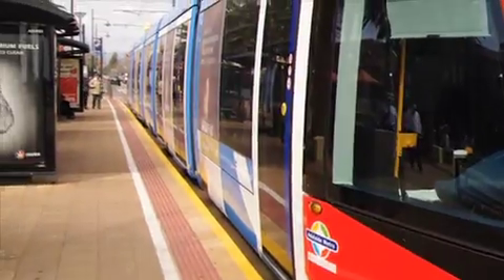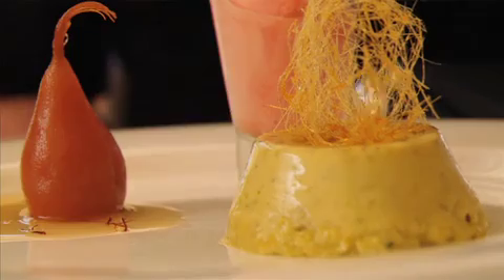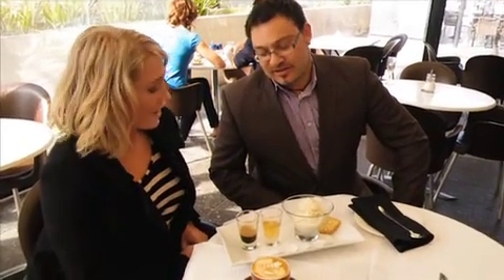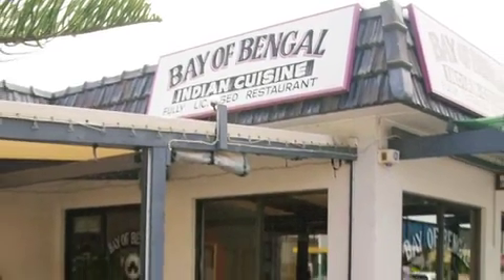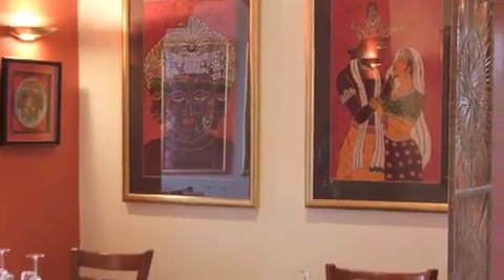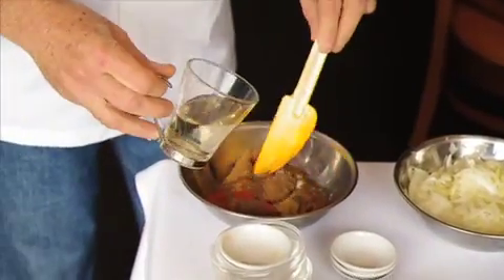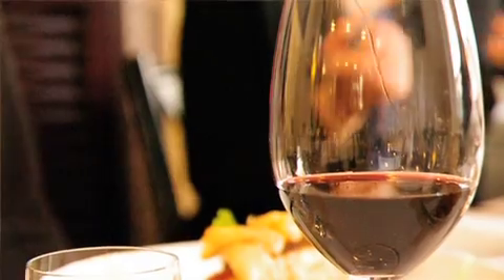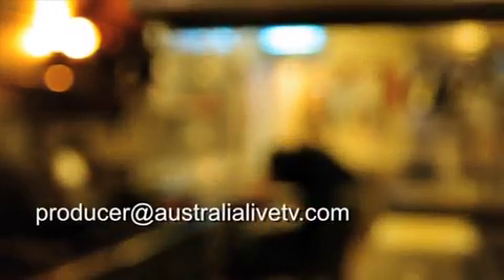Eat Out Adelaide Ep.1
Join Tineka Everaardt as she tours Adelaide's best restaurants and meets with the owners and chefs.

Watch for your chance to win a $100 restaurant voucher!